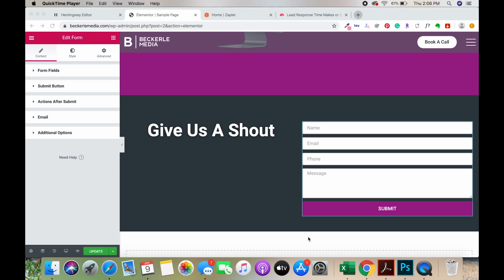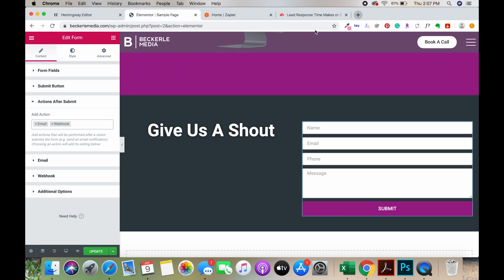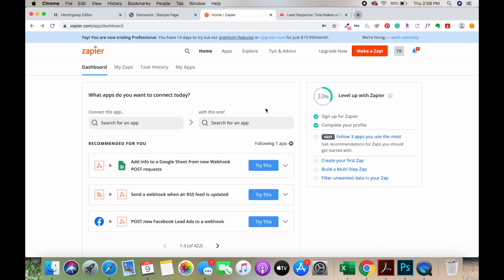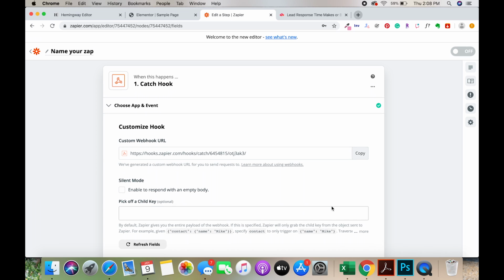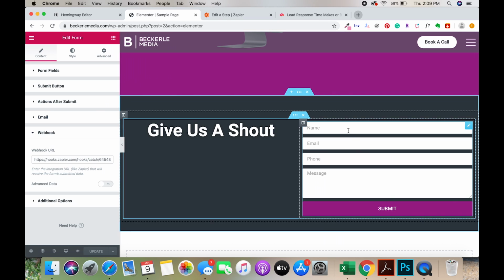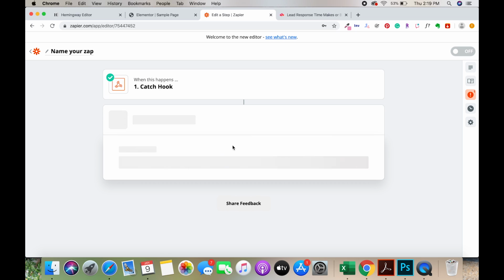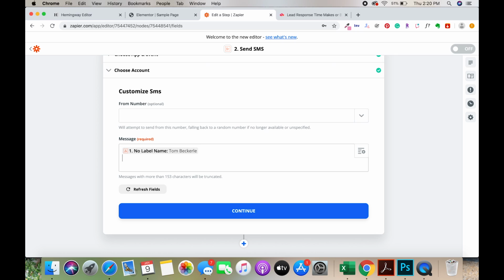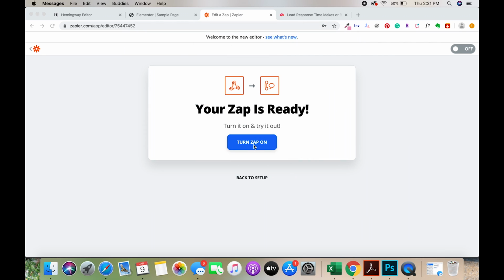How To Send An SMS Text When You Get A Contact Form Submission In Elementor for WordPress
Send an SMS text any time you get a contact form submission in Elementor for WordPress.

Responding to a contact form submission on time can make or break whether or not you get that appointment or sale. Texts have a much higher open rate than email, so do yourself a favor and add this trick to your arsenal.

Zapier